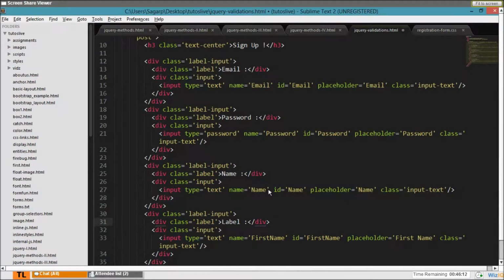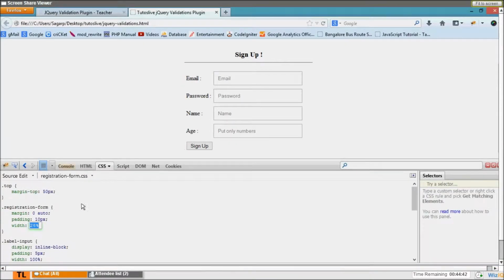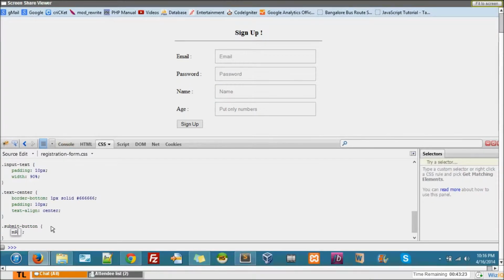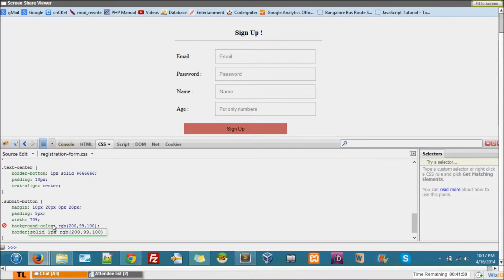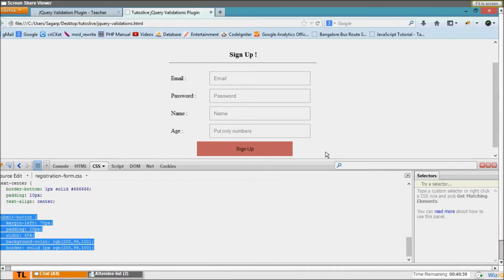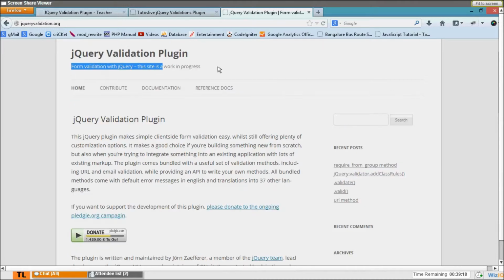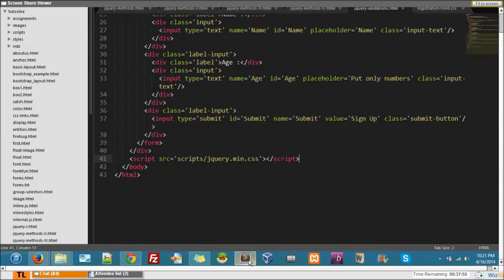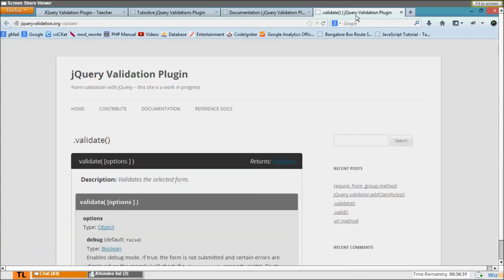Validate your forms using jQuery Part 4/7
This class is all about a building a form from scratch, styling it using CSS and the will discuss how to use the jQuery validation plugin.

I can answer your questions if you meet me live